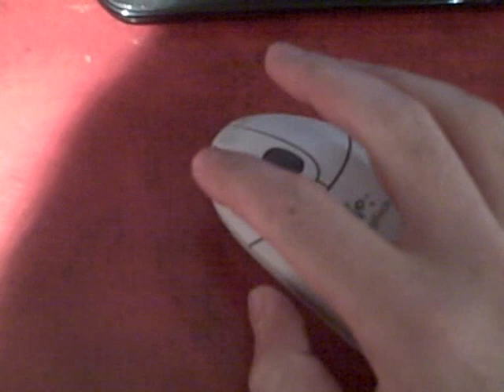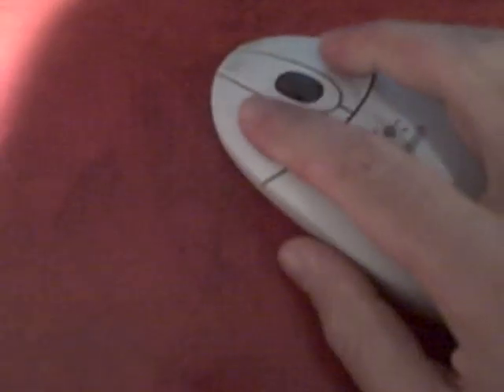Keep Fit For Writers - A Workout DVD for Novelists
Author Joe Craig writes the Jimmy Coates books. Here is his new workout routine, designed for writers. This is how writers stay in shape.